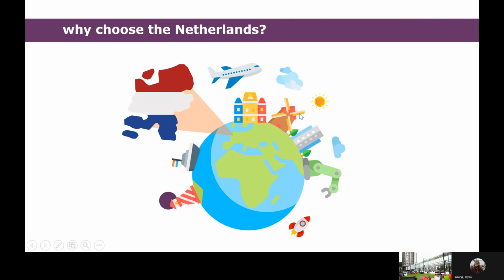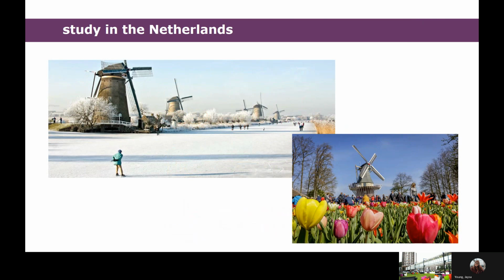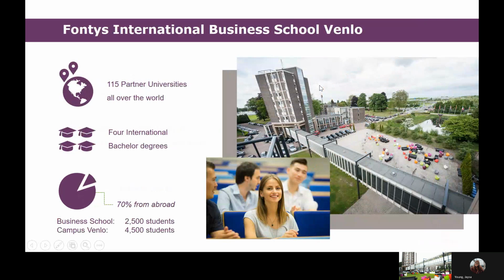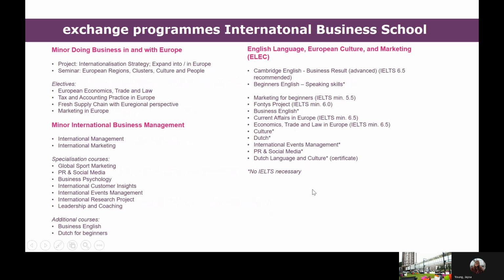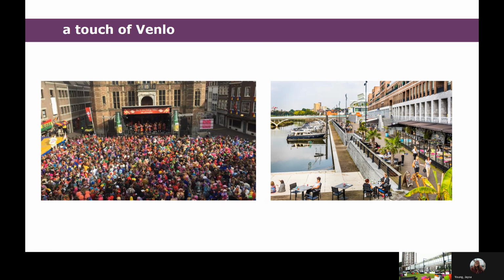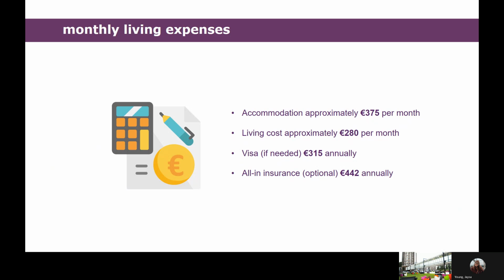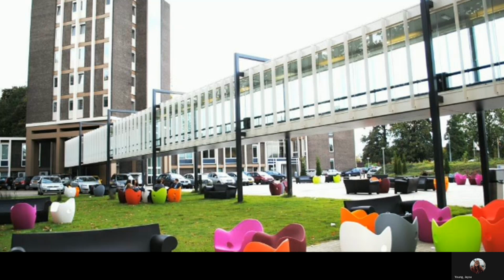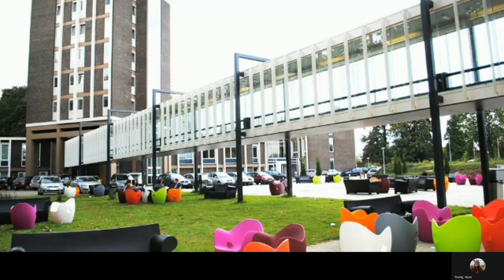UW Stout Virtual Study Abroad Fair - Fontys University